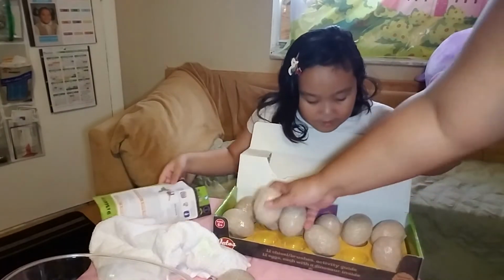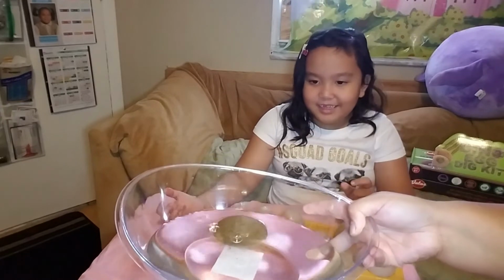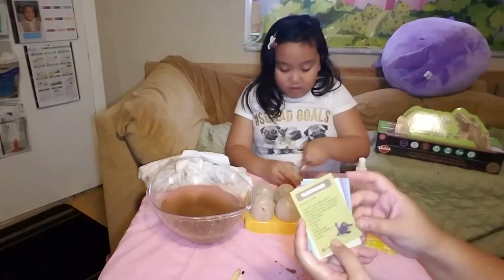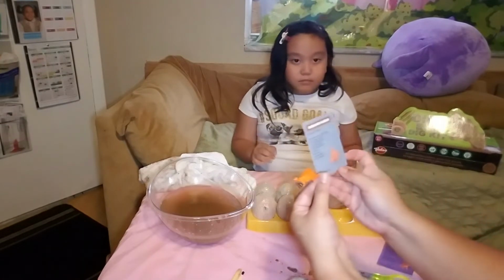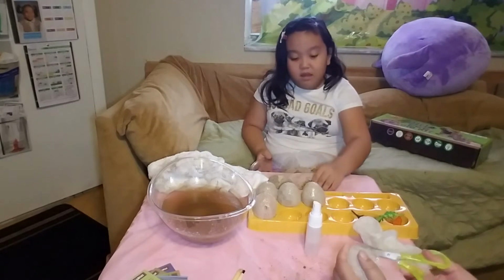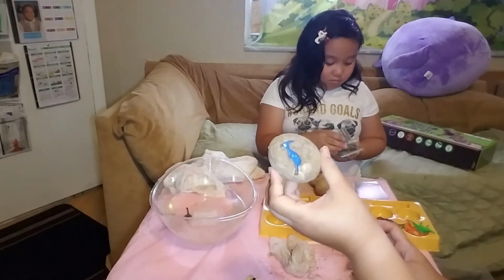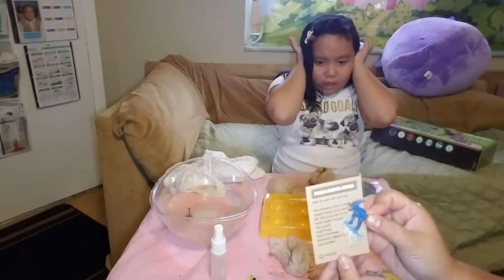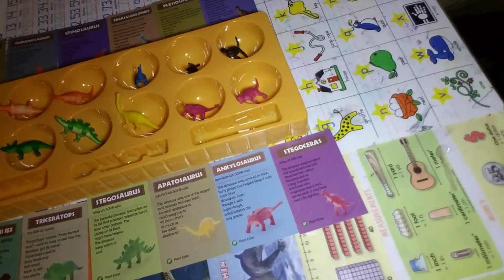Vatos Dino Egg Dig Kit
Hi momsies we are doing an Honest Toy Review for a friend on Instagram.

                                                                                         WARNING!
                                                        THIS CHANNEL IS MADE FOR MOMS LIKE ME!
This channel features my daughter Maegan and tells you about the following:
My parenting success and failures.
Help give other moms ideas for kids' favorite activities, indoors or outdoors, rain or shine.
How we turn a negative comment into a positive post.
Unite with other parents and their kids for a creative vlog.
Share our personal travels, road trips, and experiences.
Document my best days as a mom to Maegan
Share tips and DIY projects and tutorials.
Review children's products we own and provide Amazon links.
I tell you why the world is a better place with mom in charge.
Research the internet and post about the best information for moms around the world.
Give money-saving tips.
Tell a story by posting videos.
Share Maegan’s latest antics.
Encourage would-be vlogger Moms to start vlogging today!